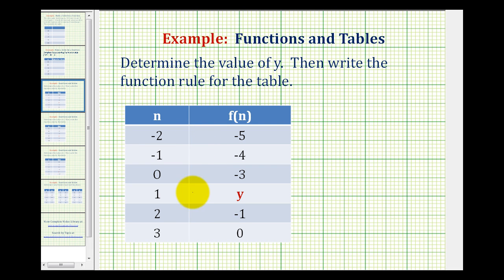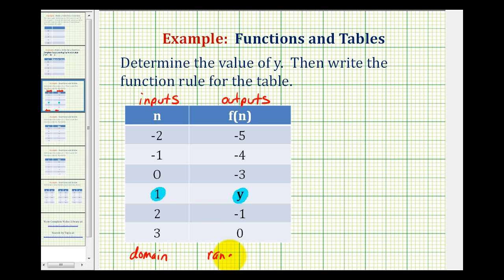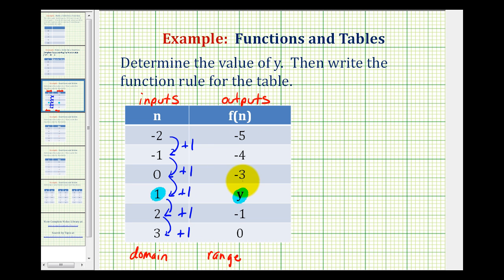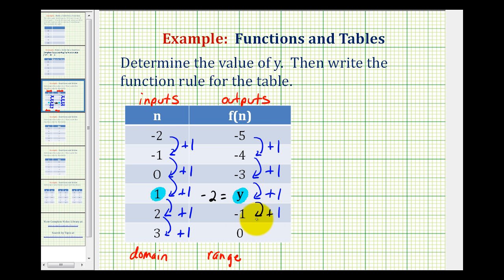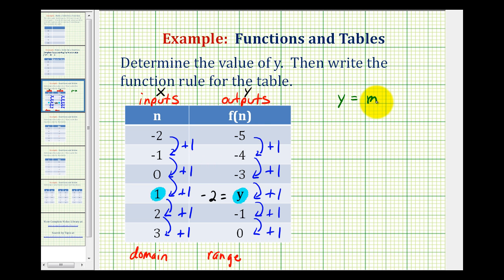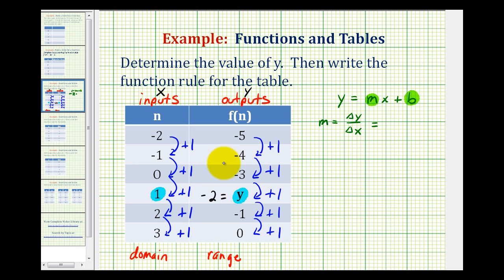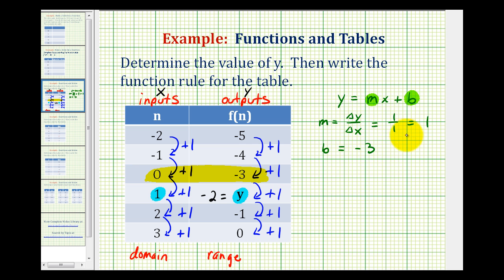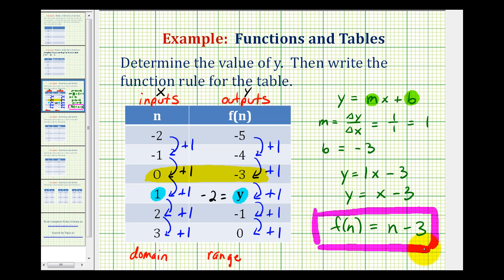Ex 1: Write a Function Rule Given a Table of Values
This video provides an example of how to find a missing value in a table of values and then write the function rule for the table of values. (linear)